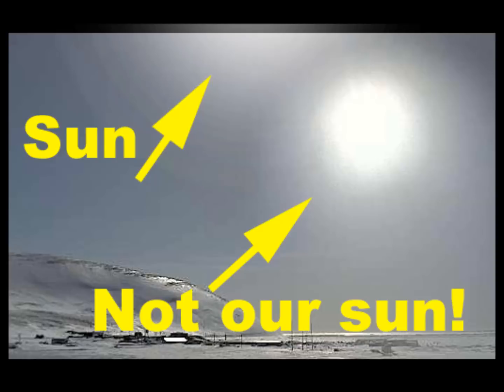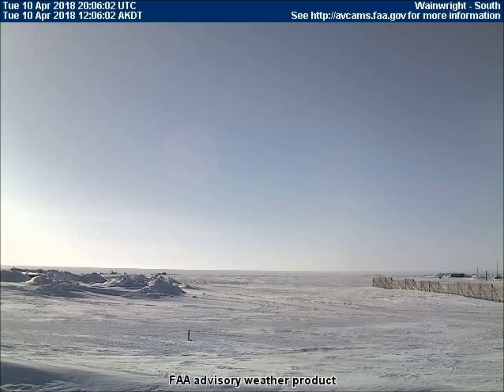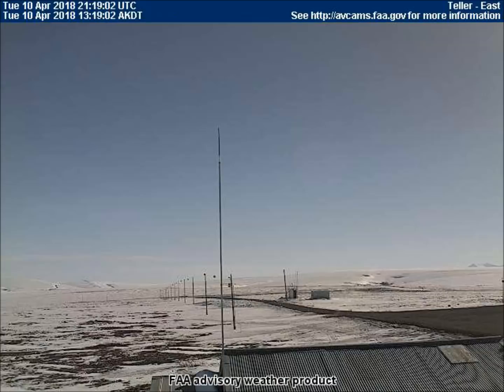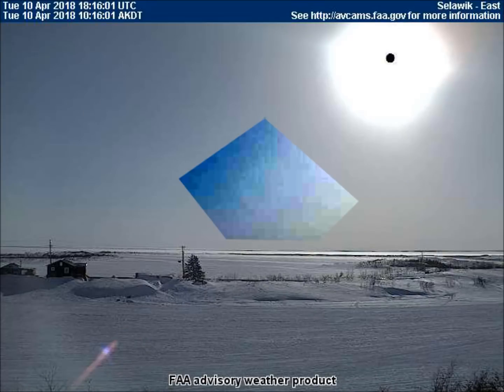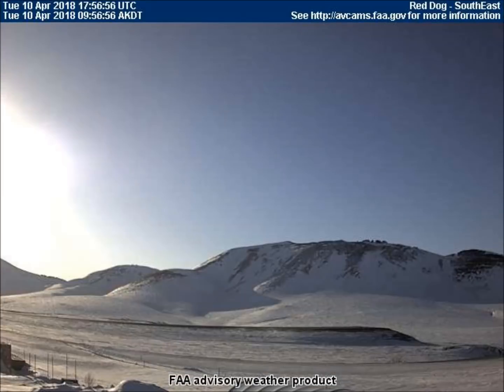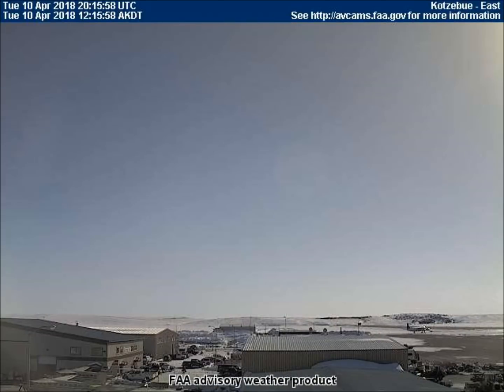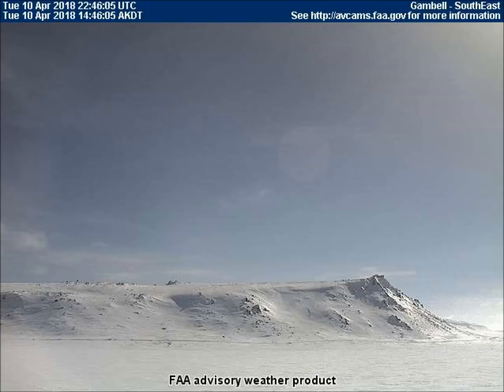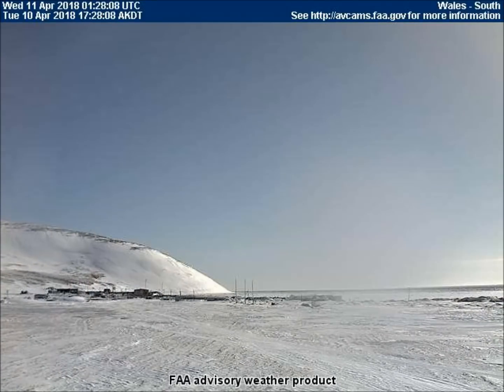2nd sun in plain view on Alaskan FAA weathercam! Apr 11 2018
Second sun appeared in plain view on Alaskan FAA weathercam! Also, see how planets are hidden right in front of our eyes.